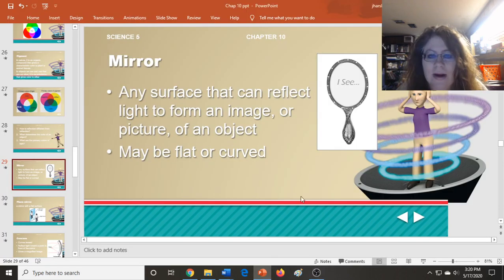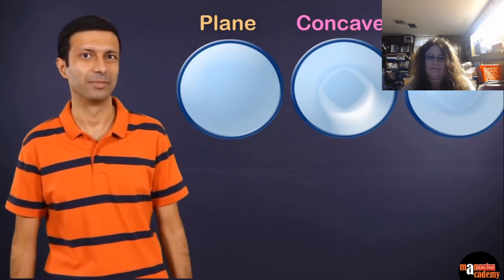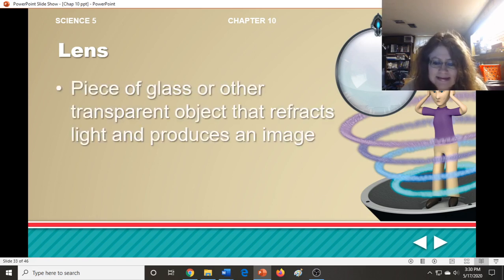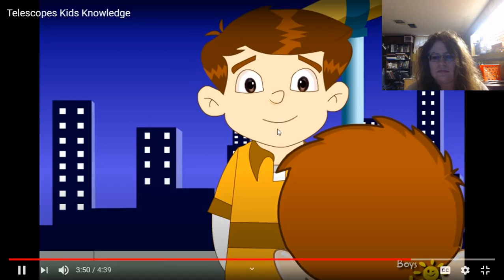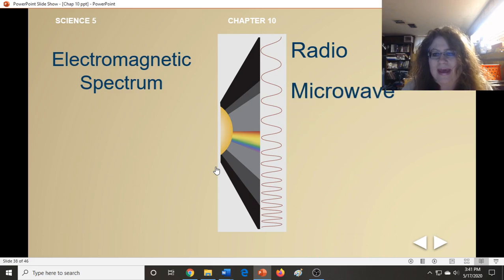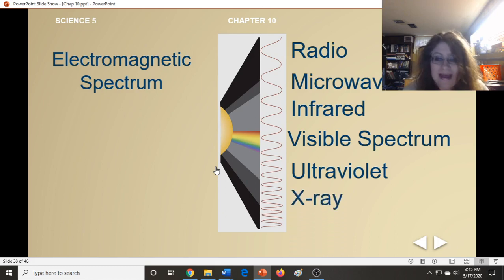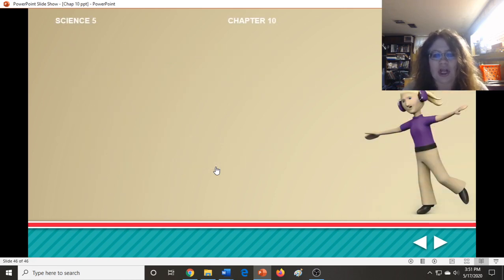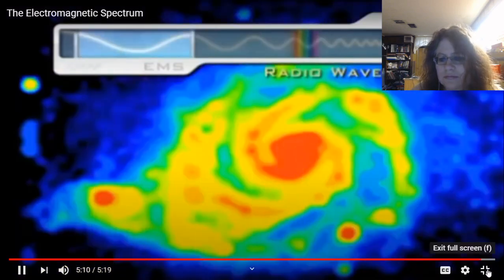Light Part Two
Mirrors and the Electromagnetic Spectrum